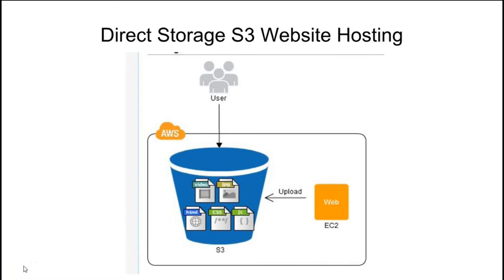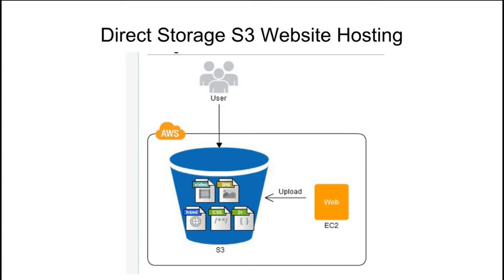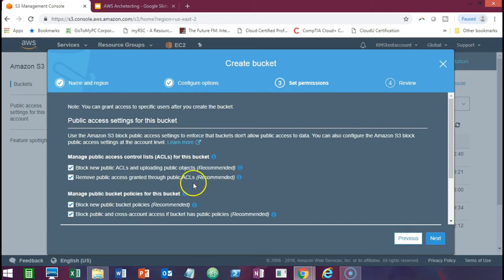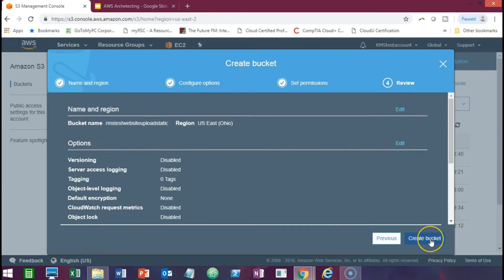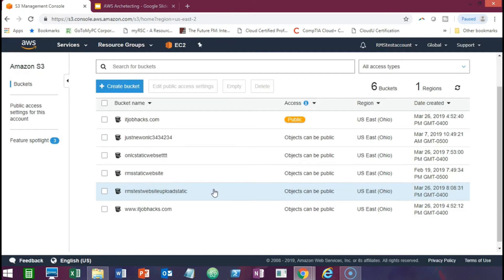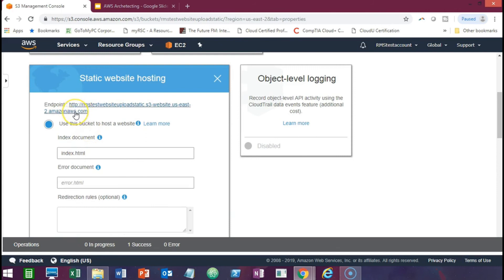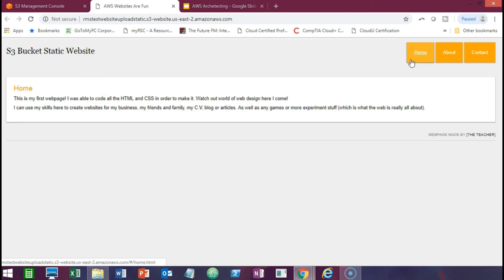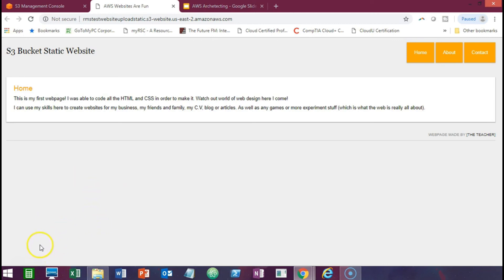Hosting a Static Website on Amazon AWS S3 | Cloud Guru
A step by step tutorial on how to setup a static website hosting using Amazon Web Services S3 bucket service.  A highly cost effective, highly scalable solution for any static website.

JSON Permission Code: Modify  "arn:s3:::example-bucket/*"
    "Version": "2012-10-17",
    "Statement": [
            "Sid": "PublicReadGetObject",
            "Effect": "Allow",
            "Principal": "*",
            "Action": [
                "s3:GetObject"
            "Resource": [
                "arn:aws:s3:::example-bucket/*"

S3 stands for Simple Storage Service, an online storage service that allows you to store unlimited files in the cloud.

► Why would I use S3 instead of a regular host?
Regular shared hosting providers charge you a fixed amount every month. That's regardless of the amount of files you store or the amount of visitors you get. Most cheaper webhosting companies also don't cope well with high traffic websites. Suddenly got featured on Reddit or Hacker News? A regular hosting provider might suspend your account for all the traffic! With S3 you only pay for what you use and it's highly scalable.

To give you an example of cost: when my blog receiver 1000 visitors per month I was paying just 6 cents to host it!